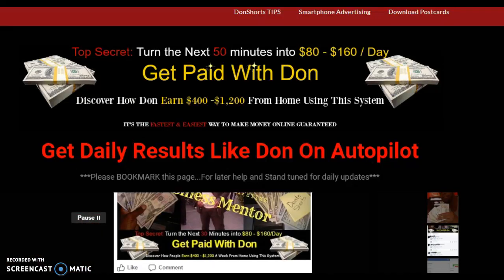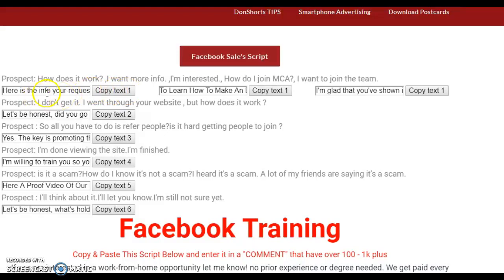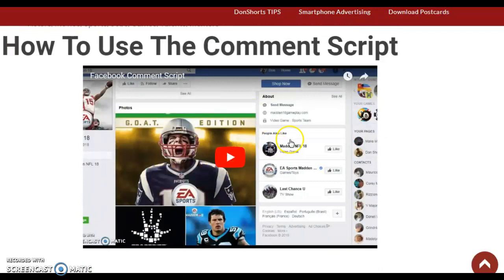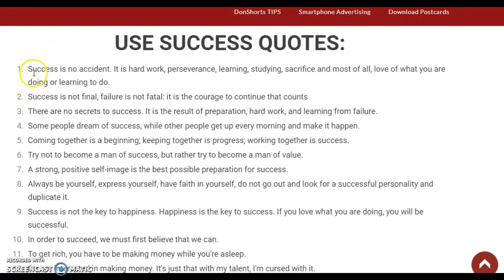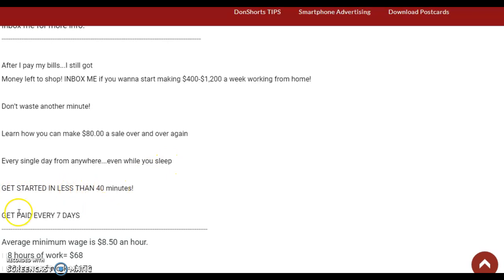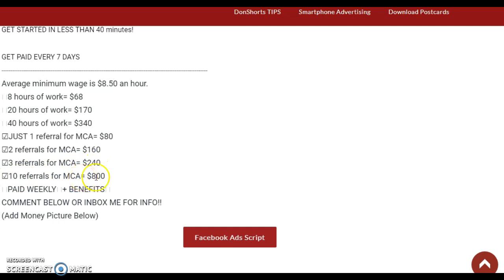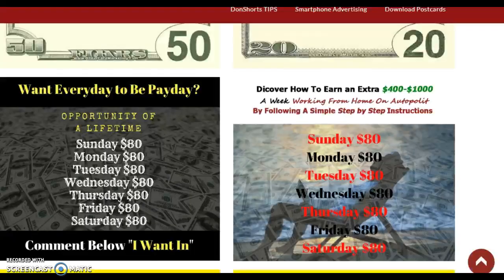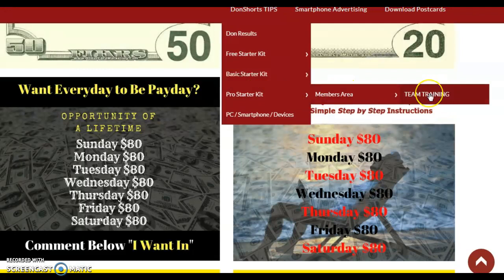MCA Training Update / Plus Effective Facebook Ads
Don’t waste another minute!

Learn how you can make $80.00 a sale over and over again

Every single day from anywhere...even while you sleep

GET STARTED IN LESS THAN 40 minutes!

wait No Longer!
Earn $300 - $560 + Per Week

Must have a computer with internet access or smartphone.
Flexible schedule needed.All work is done at or around home.
No experience needed. Training is provided.

Dental, vision, and medical benefits provided.

Accidental life insurance provided.

Pay is every Friday by direct deposit.

we are a legitimate company. Taxes are paid.
You will be required to fill out a w-9.
Must be 18-years or older and a U.S Citizen.

F/T P/T Virtual Reps Needed!!

Start with us today!!

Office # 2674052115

WHAT IS MCA?

Membership Benefits- “What am I paying for?”

You are paying for your MCA Benefits

HOW DO I GET PAID?

There are no limits to how much money you can earn on a weekly basis. When they join through your website link we'll pay you $80. Motor Club of America sends out payments every Friday via direct deposit.
Note: Their is 1.3 Billion Facebook users, an of course everyone wants to make extra money! So think about how much money you can make by becoming apart of this business opportunity. WEEKLY EARNING POTENTIAL

01. Membership Sold = $80.00
02. Memberships Sold = $160.00
03. Memberships Sold = $240.00
04. Memberships Sold = $320.00
05. Memberships Sold = $400.00
10. Memberships Sold = $800.00
15. Memberships Sold = $1,200.00